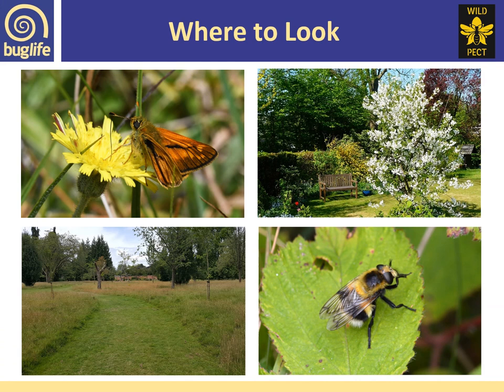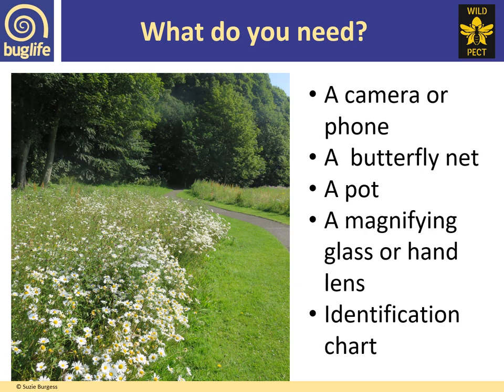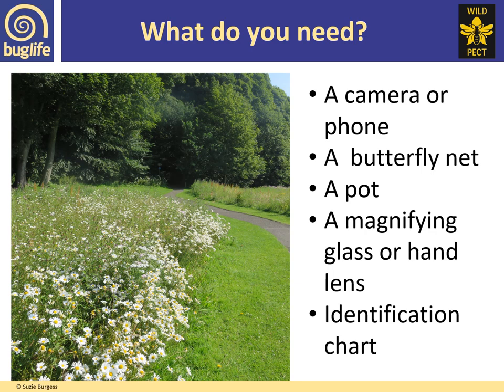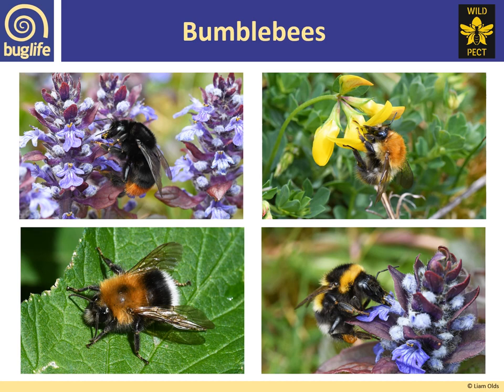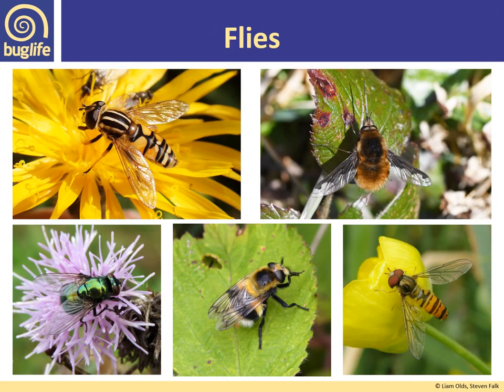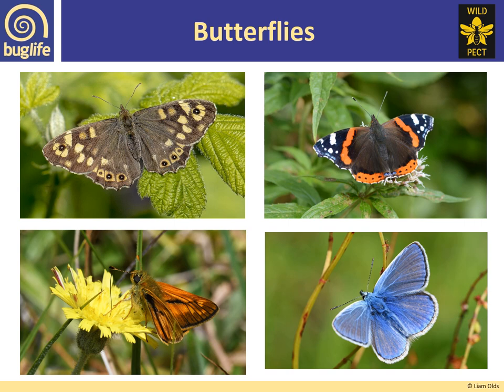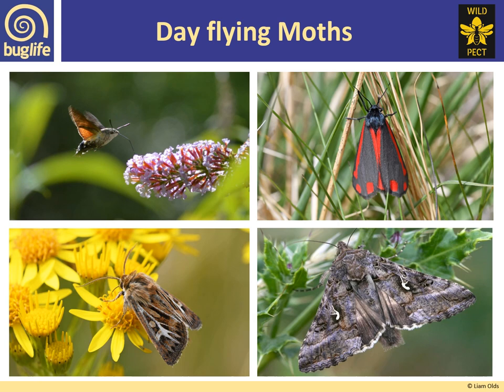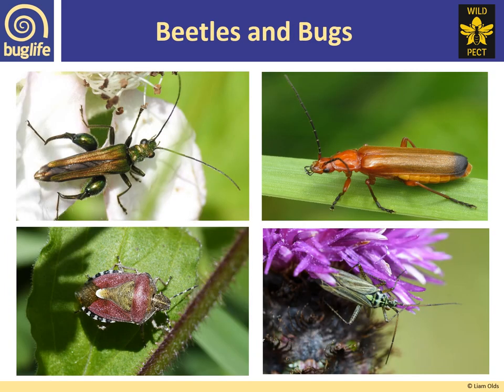How to identify bugs in your garden with Buglife and PECT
Discover how to ID the bugs that you find in your garden and in your local green spaces with PECT and Buglife.